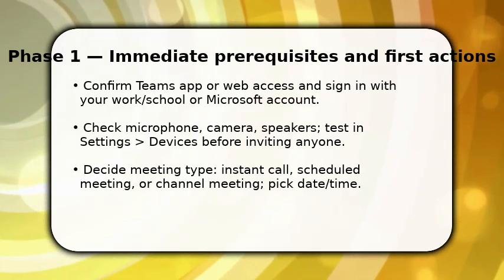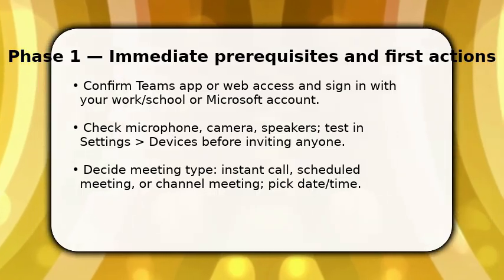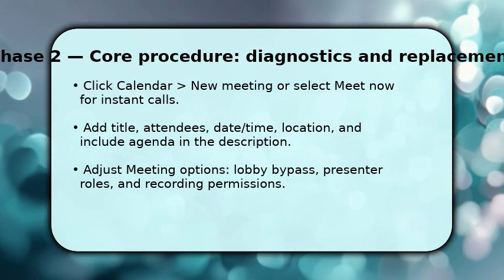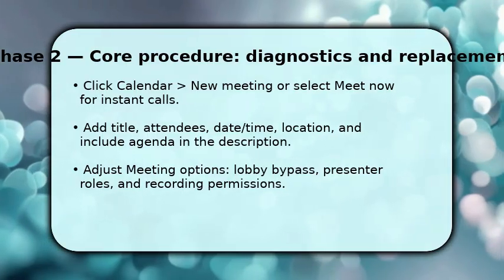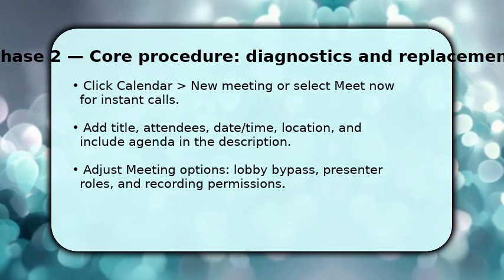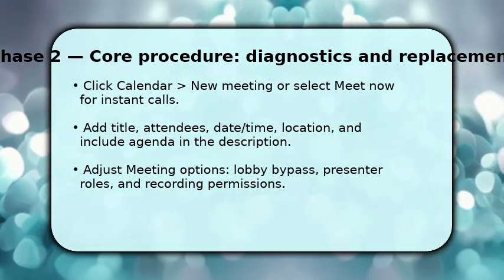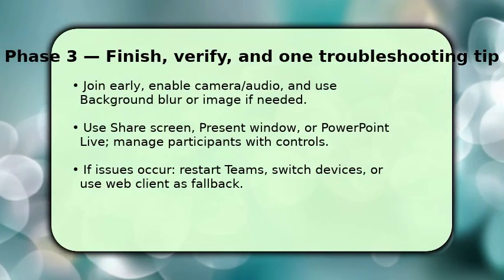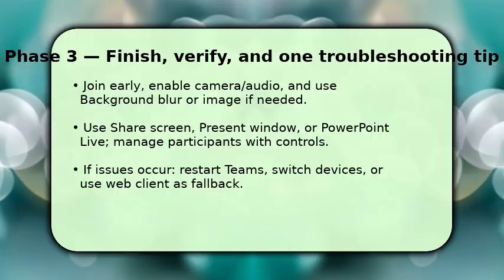How to Set Up a Microsoft Teams Call - Step by Step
How to Set Up a Microsoft Teams Call - Step by Step | 🔒 Surfshark VPN Deal — Stay private and secure. $1.99/mo + 3 Months Free ▸

Learn the step-by extricate process of setting up a Microsoft Teams call with this comprehensive guide. From account creation to joining and managing meetings, discover essential tips for effective virtual collaboration.

Microsoft Teams, setup meeting on Teams, join Team's video conference, Teams calling setup instructions, how to use Microsoft Teams for calls, step-by-step guide to setting up a Teams call, initiate and manage meetings in Teams, create account for Teams call, Microsoft Teams collaboration tools